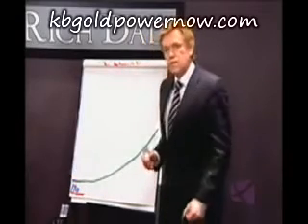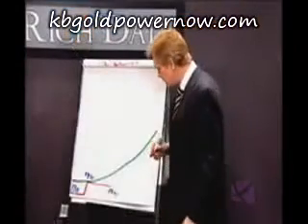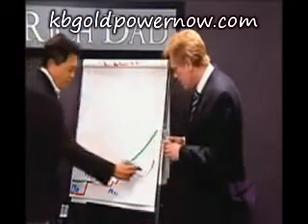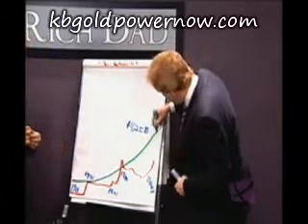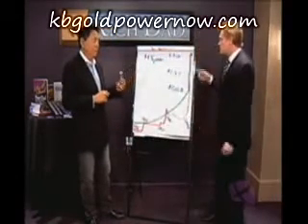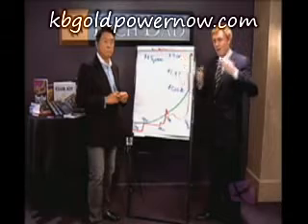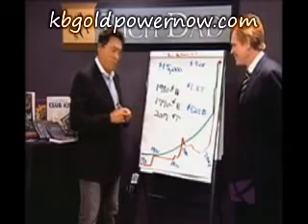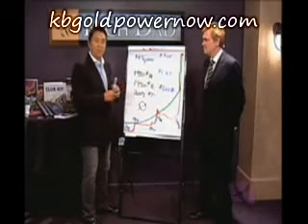Gold should reach over $15,000/oz!!! & much much higher